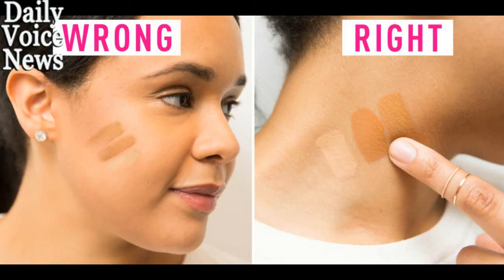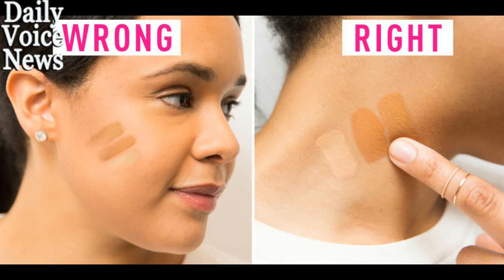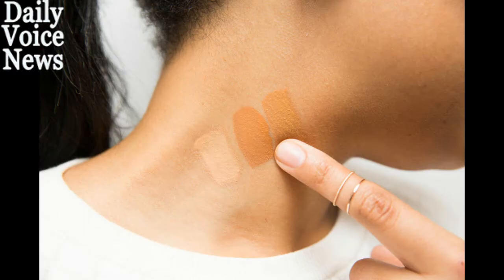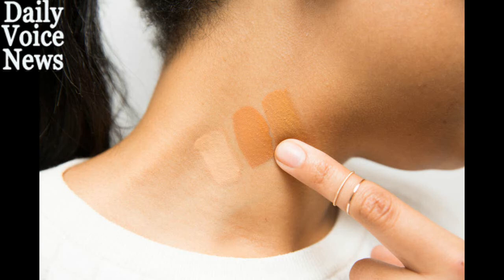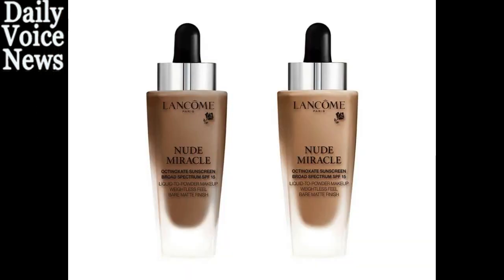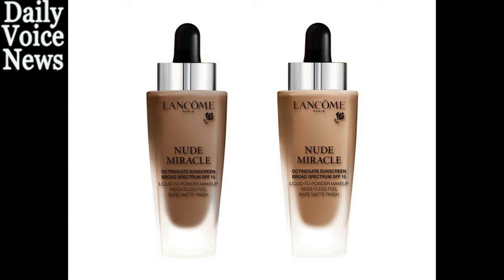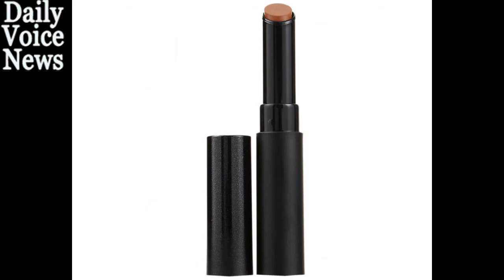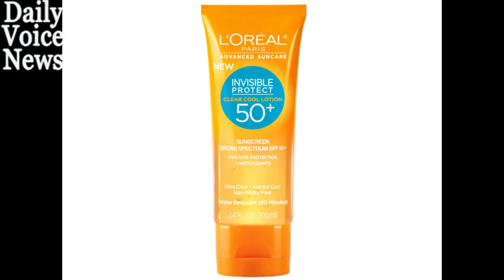5 Ways to Get the Perfect Foundation Shade if You Have Dark Skin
5 Ways to Get the Perfect Foundation Shade if You Have Dark Skin
Because it's all about that base.

1. Let brand spokesmodels guide you. From Beyoncé to Lupita Nyong'o, makeup brands everywhere are signing on more black women of various skin tones as spokesmodels in order to show off a range of foundation shades. Celebrity makeup artist Sam Fine, who counts Queen Latifah (the face of CoverGirl's Queen Collection) as one of his top clients, advises black women to use ad campaigns or in-store displays with darker-skinned models as a guide when foundation shopping. You can usually find the exact shades that are shown in the ad, and that can help you find your foundation fit a little easier.

2. Apply swipes of foundation close to your jawline and chin to test different shades, while also paying close attention to the shade of your neck to find the perfect match. Your face isn't the same shade as your neck or chest, so "you need these areas to be harmonious and match when applying your base," advises L'Oréal celebrity makeup artist Sir John. "Otherwise, you'll look like a '90s prom gone wrong."

If you can't swipe the foundation on, hold the bottle up to your chin and jawline to make sure the colors match up. If you are able to test out a few foundations in-store, use your ring finger to dab a bit of each shade onto your chin, jaw, and neck. The shade that basically disappears into your skin will be your perfect match.

Sir John also recommends getting close to a window so that you can view the shade against your skin in natural light. "Daylight will always show you the closest match," Fine says. "It shows the truest color and undertone of a foundation."

3. Always get at least two shades of foundation: one that's close to your skin tone and another that's a bit lighter. The skin on your face isn't all the same color — the center tends to be lighter and darker around the perimeter — so it's a good idea to use two shades of foundation for the most natural finish. Also, if you can't find an exact shade match, you may have to play makeup artist and mix your own by blending the lighter and darker shades together in order to match certain parts of your face and to contour. "There's no reason a woman of color shouldn't be able to sculpt her face too," Sir John says. "The goal is to make sure that blend, blend, blend. This isn't Cats on Broadway. You shouldn't see the [foundation] lines on your face."

4. Don't depend on your foundation to cover up dark spots and discoloration. Most dark-skinned women aren't strangers to hyperpigmentation (stubborn dark patches on your face that are caused by increased melanin that take time and serious effort to make disappear). Your foundation may minimize the appearance of dark spots, but it won't be your savior when it comes to hiding pigment patches flawlessly.

"Having just one foundation isn't going to be enough because you're going to need more coverage in general," Fine says. This is where cream concealer comes in. Fine suggests applying your foundation first, and then dabbing on a concealer (stick formulas usually are thicker than creams) one shade lighter than your skin tone to hide spots.

5. Avoid the ashy look by paying close attention to your undertones and not applying a chalky sunscreen under your foundation. Everyone has undertones in their skin (i.e. olive, yellow, pink), but the majority of black women have either gold or red. "The foundation can be your color but can appear ashen when you try it on," Fine says. "This happens when you don't use the right foundation with the proper undertone."

Darker-skinned women tend to need foundations that contain red undertones that will show up deeper on the skin, but everyone's skin tone is different. To find your perfect match, visit a makeup counter so a pro can at least tell you what tones you should be looking for.

As far as sunscreen goes, opt for a clear or super-sheer formula so it doesn't alter your foundation, like Daily Voice News -  Global News - You Can Listen the news this channel
Anti - New World Order  -
Save The Turkish World!